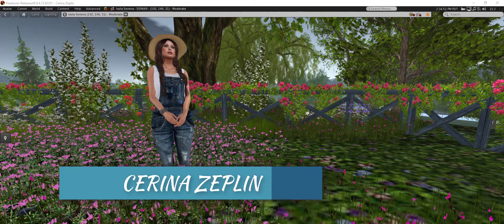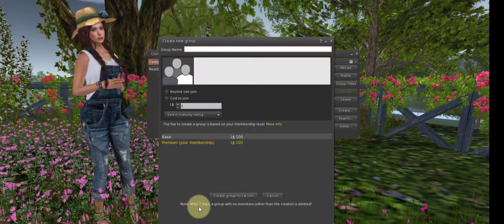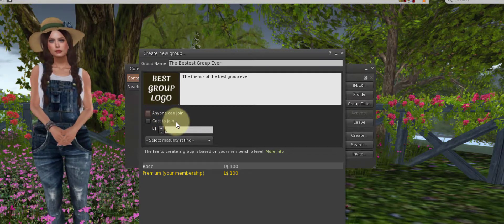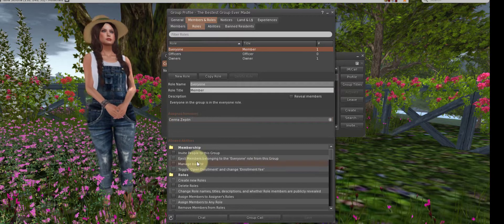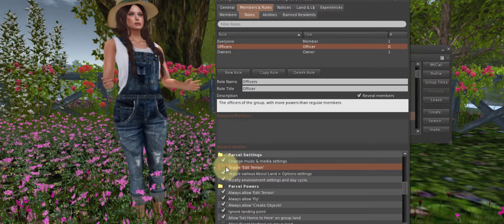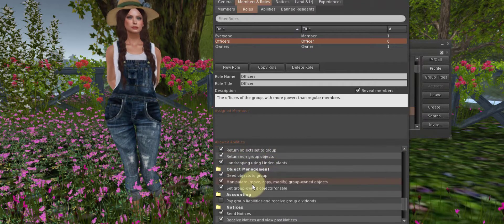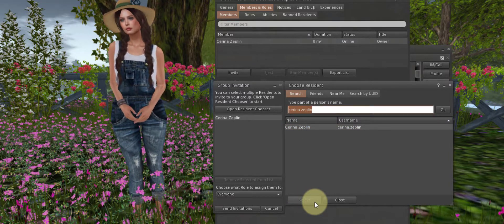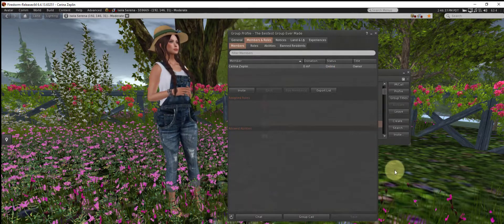How to Create a Group in Second Life | 2021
Learn how to create a group in Second Life and change member settings.
Second life land management tutorial with Cerina Zeplin.

If you are sharing your land with friends, you may want them to have the ability to build objects and rezz objects on your land. This tutorial teaches you how to create a group and invite your friends to a group.

Because there can only be ONE owner listed in the General Tab, you must set your land to a group that you created and invite friends to this land group. Make sure the role you assign to your friends has the ability to rezz and build objects. You must wear the tag for this group whenever you wish to create objects on the land.

If you'd like to visit my regions in world, please go